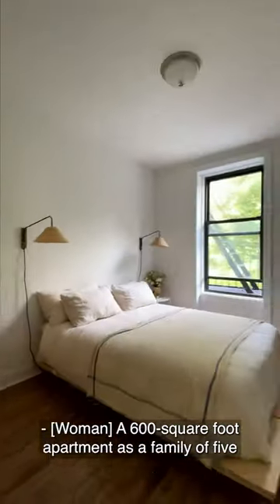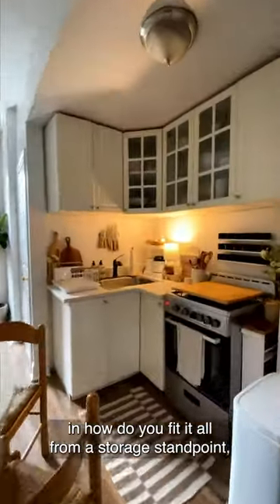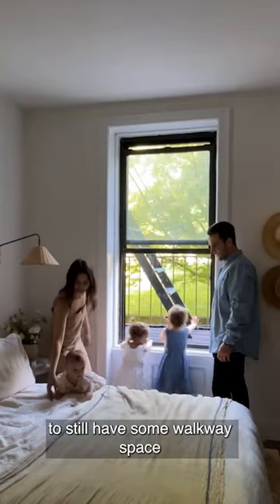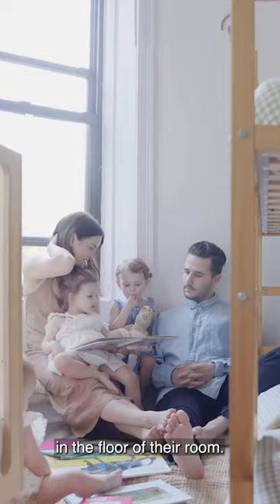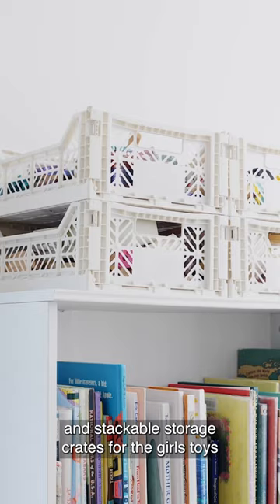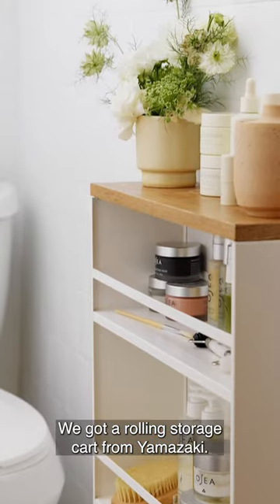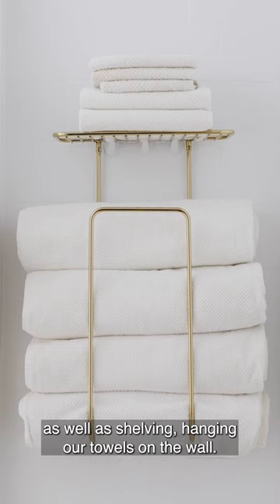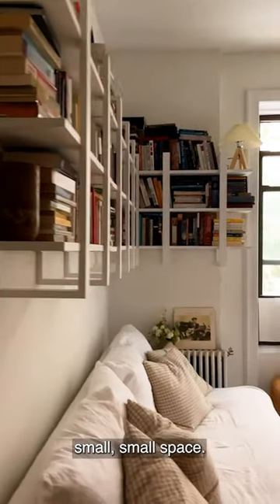Here’s how you fit a family of 5 into 600 square feet.